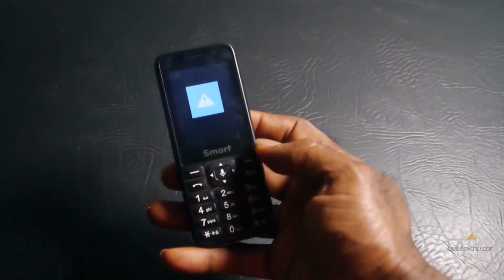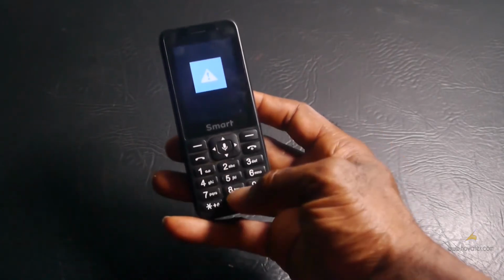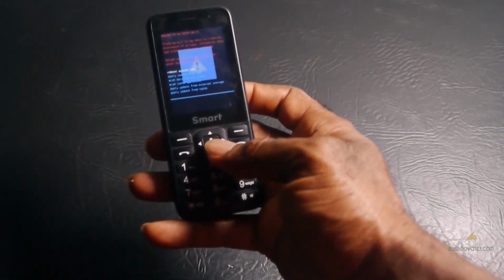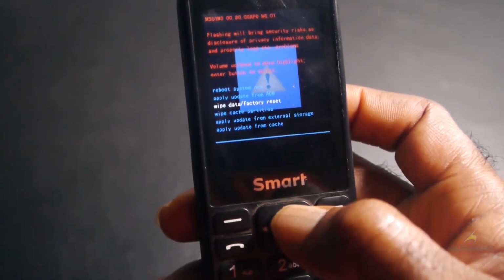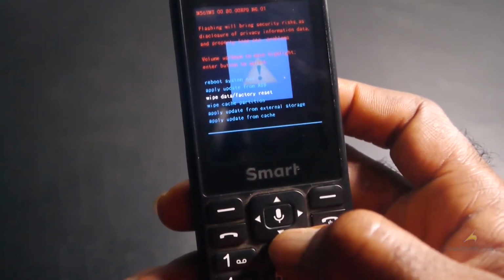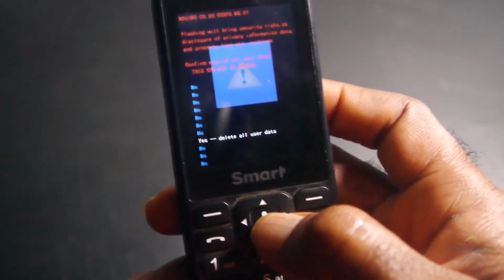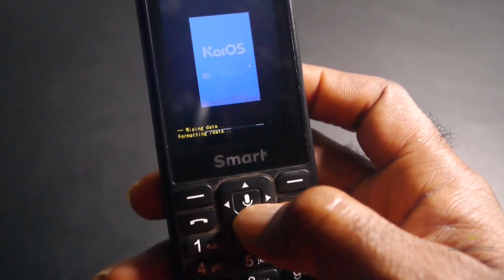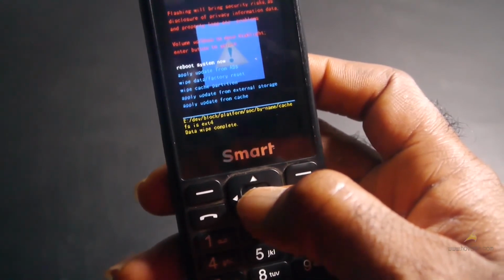How to factory reset MTN Smart M561M3 KaiOS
This video explains how to hard reset the MTN Smart M561M3 KaiOS feature phone